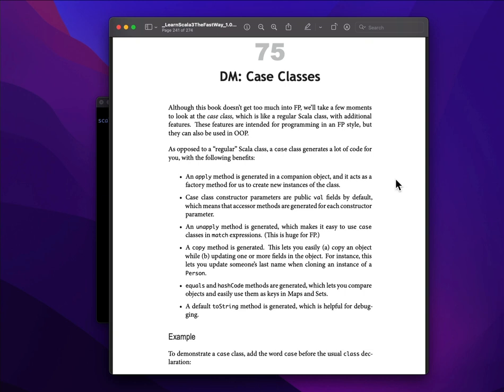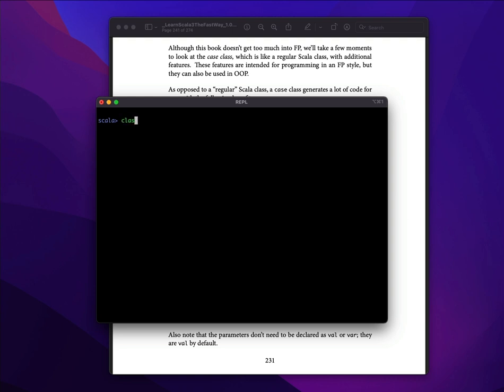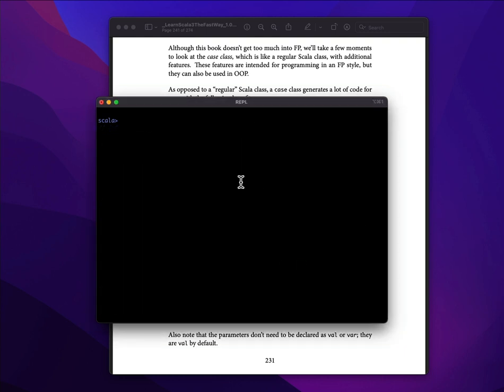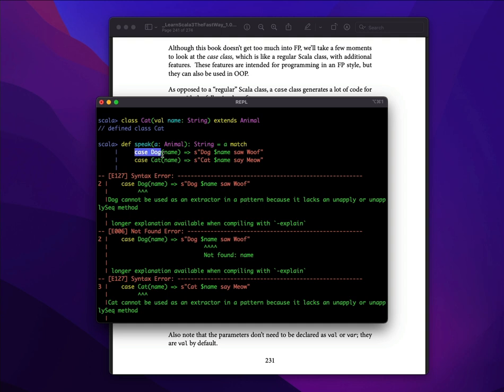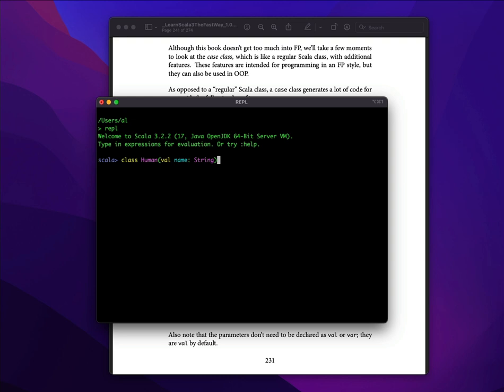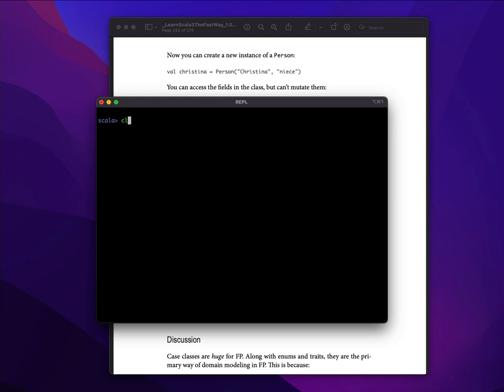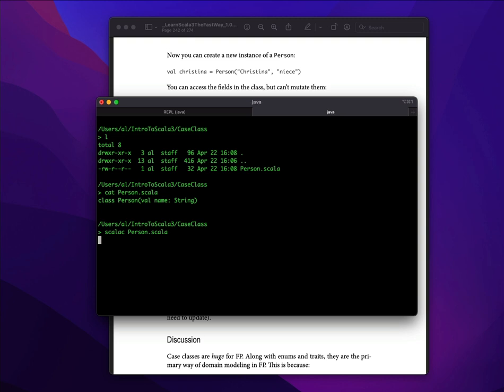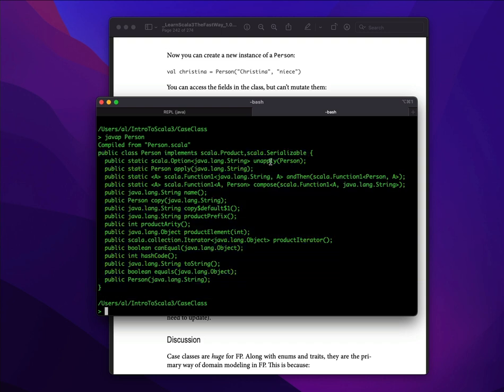46: Case Classes (Introduction to Scala 3)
A Scala case class is like a regular class, with additional functionality built in:

- Has an ‘apply’ method that works like a factory method
- Constructor parameters are public ‘val’ fields
- An ‘unapply’ method makes them easy to use in ‘match’ expressions
- A ‘copy’ method lets you “update while you copy”
- ‘equals’ and ‘hashCode’ methods are generated
 - Lets you compare (==) values, and use in Maps and Sets (sorted), sorting in general
- A default ‘toString’ method is generated
- This is similar to:
 - Data class in Kotlin
 - Record in Java 14+
 - Struct in C